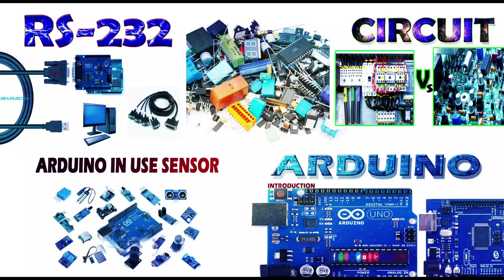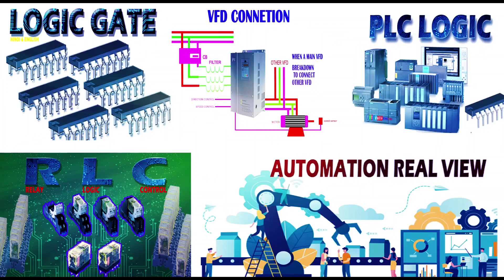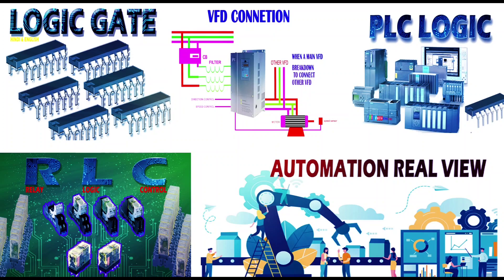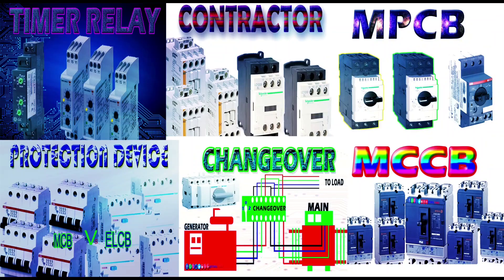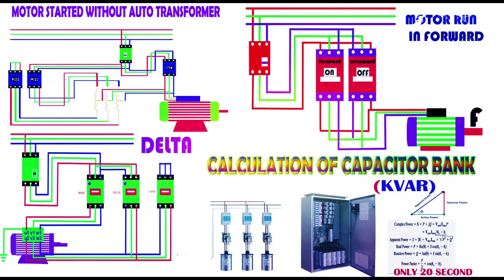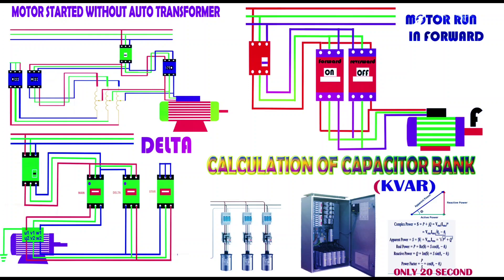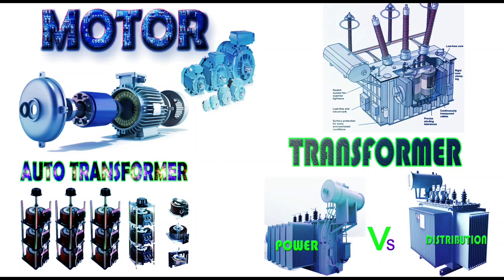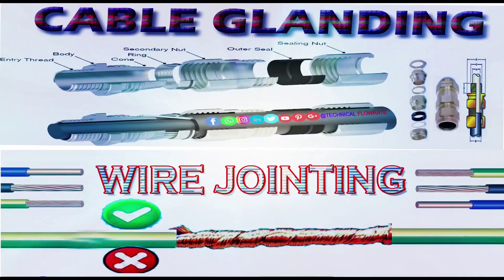Technical Flowrate introduction what learn new technology w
Hi if you learn about electrical protection and devices and electronics technology watch and know what new for you on this channel